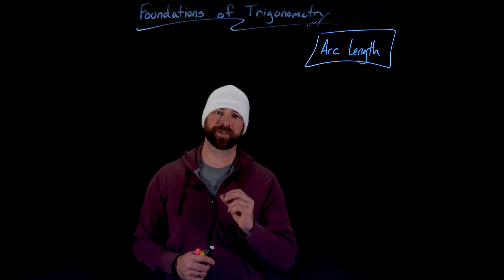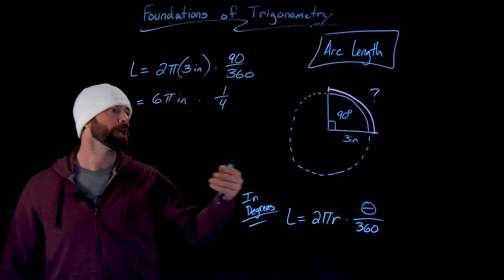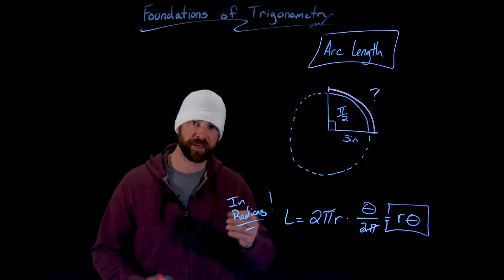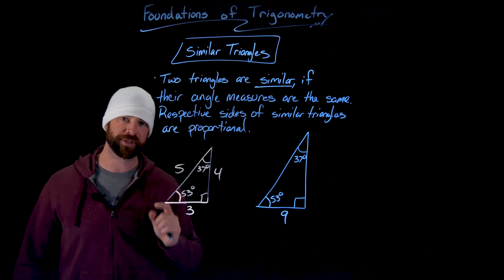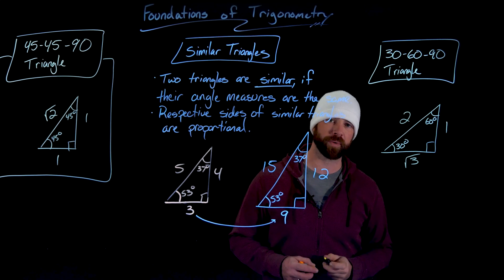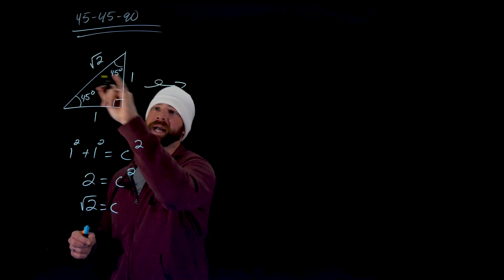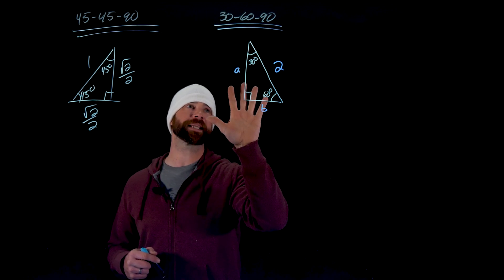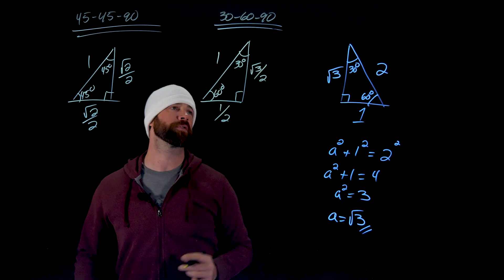Arc Length and Similar Triangles